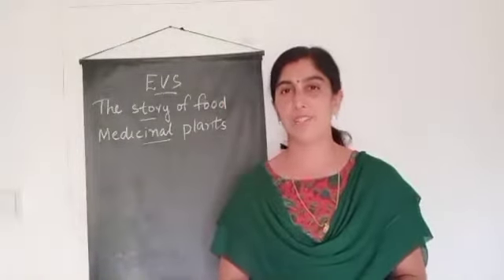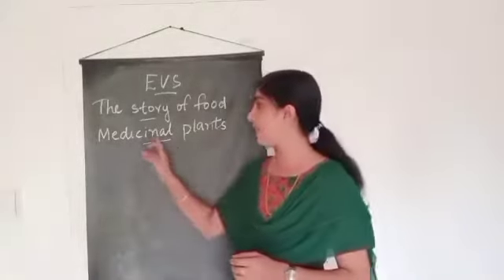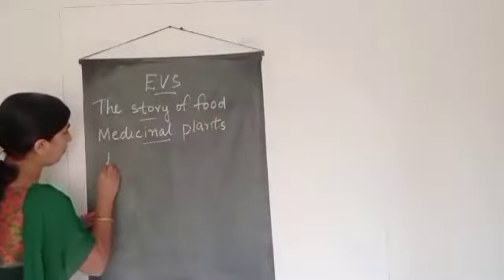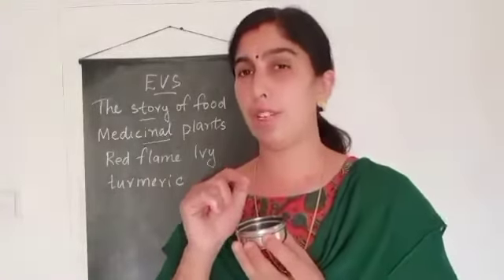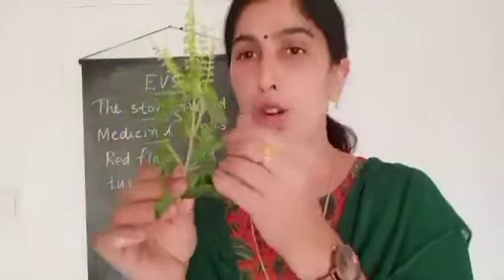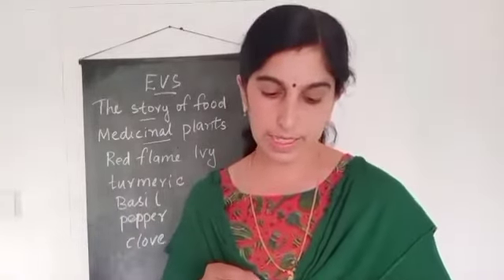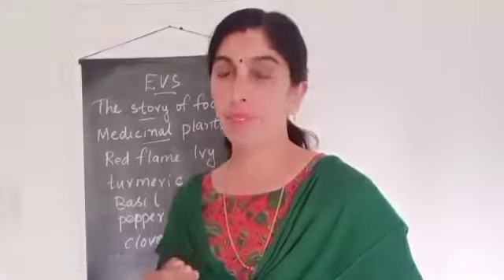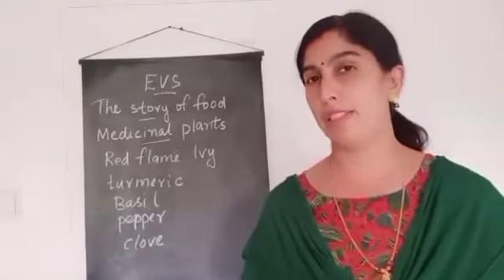class 3 EVS chapter 14 The story of food Part-2